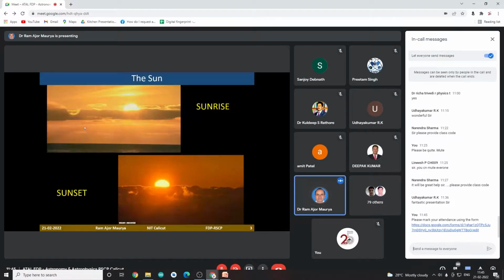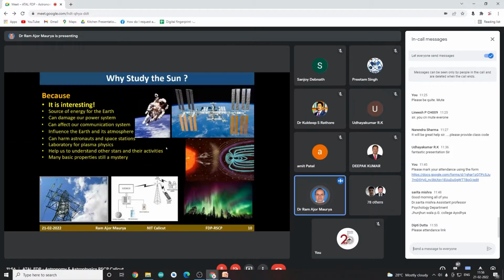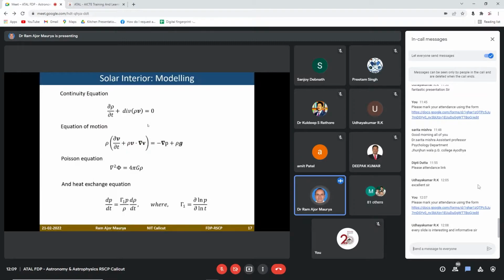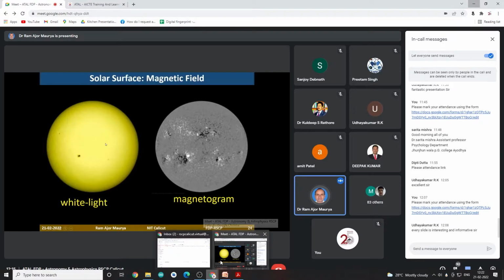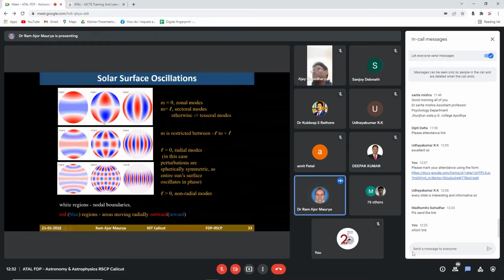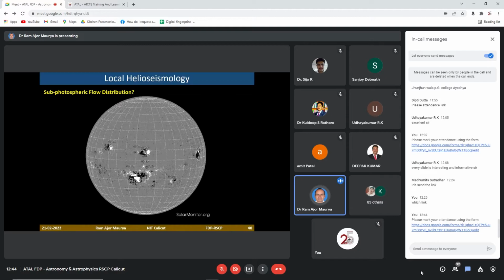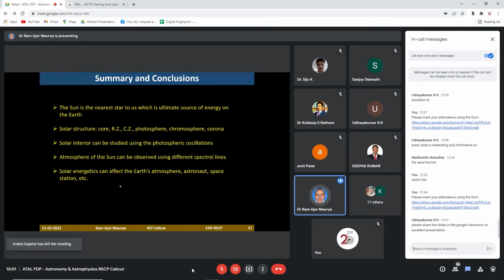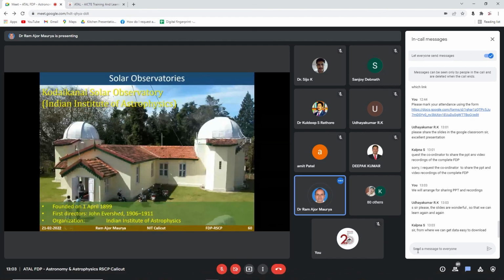ATAL FDP Session 2 - Solar Interior and Atmosphere - Dr. Ram Ajor Maurya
The Sun is made up of plasma. Its visible surface is called the photosphere. The solar interior below the photosphere is invisible in all the wavelengths. However, it can be accessed indirectly using surface oscillations like the seismology of the Earth. On the other hand, its atmosphere can be accessed by blocking the intense radiation coming from the photosphere. For example, during a total solar eclipse one can observe a part of its lower atmosphere due to occultation of the radiation from the photosphere. In this talk, I will present an overview of the observations and theoretical modeling of the solar interior and the atmosphere.